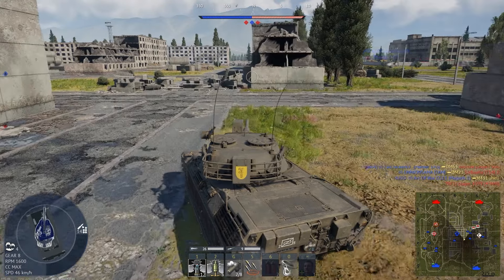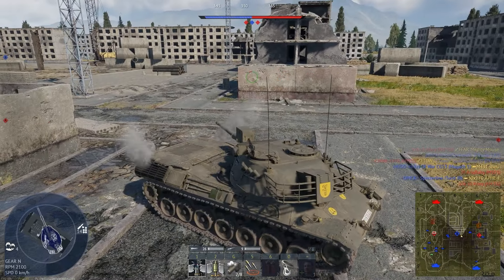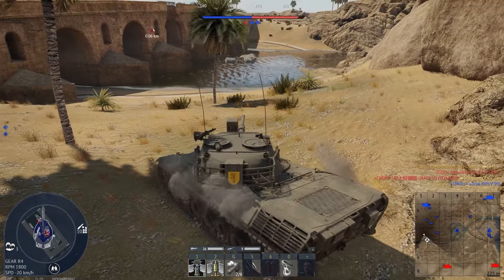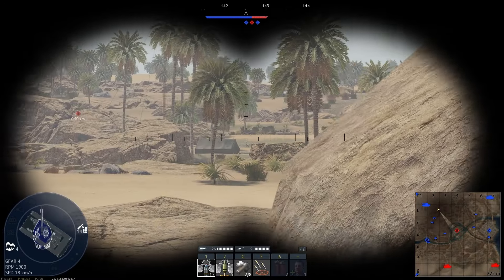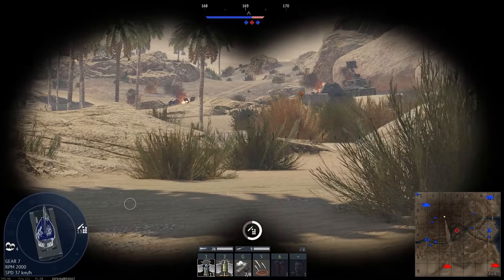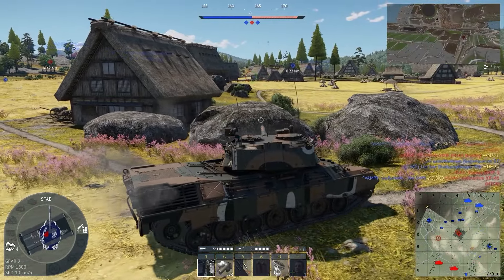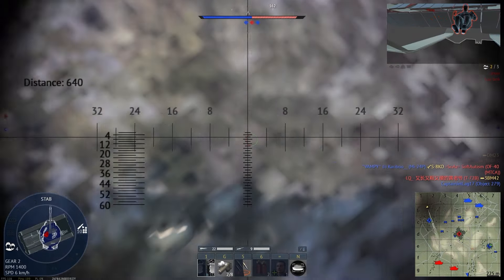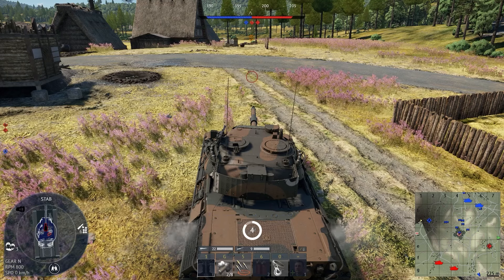(Not) The History of the Leopard 1, I guess.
More like Lelpard. Gottem.

===Timestamps===
0:00 - Introduction
1:35 - The Europanzer Program
5:13 - Leopard 1: The Standard Panzer
7:54 - Leopard 1A1A1: The Modernization
10:40 - Leopard 1A5: The Leopard 1 for the New Millennium
13:00 - Leopards in Foreign Service
19:36 - Outro/Conclusion